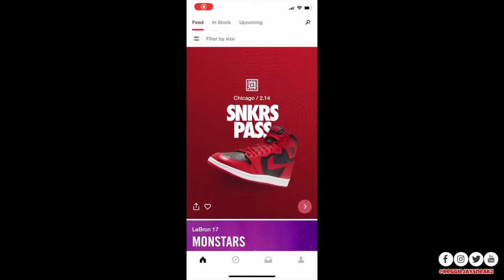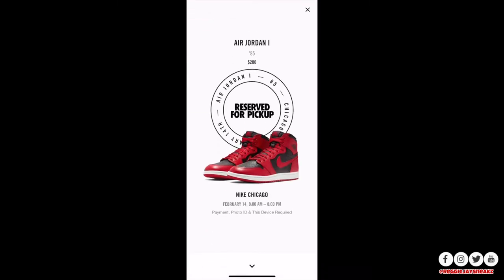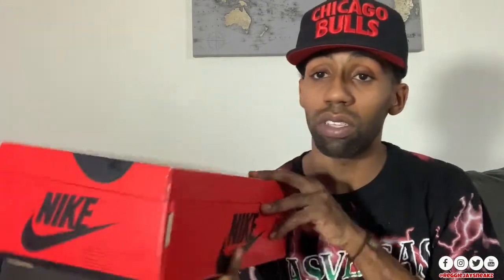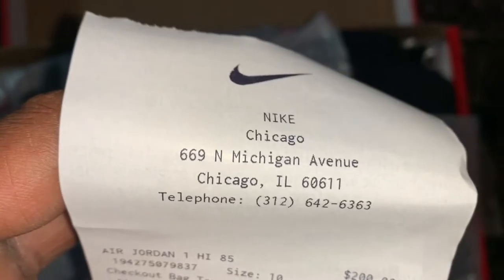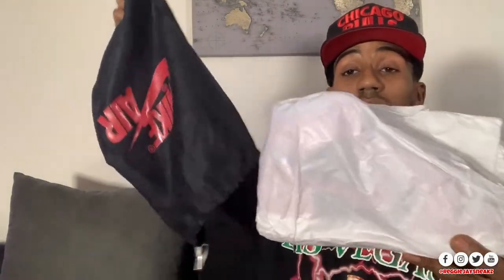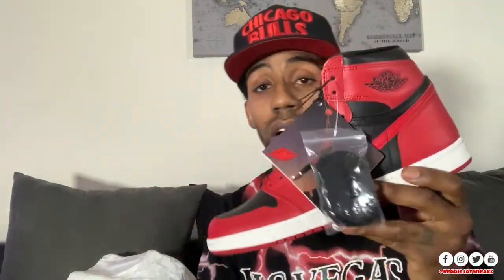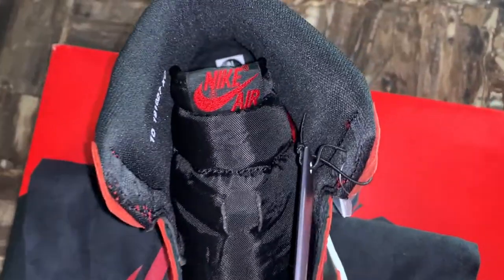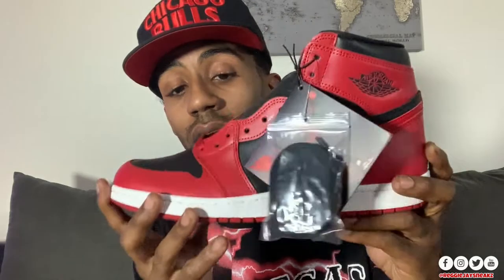AIR JORDAN 1 85 "VARSITY RED" REVIEW !!!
YOOOOO, WHAT'S GOOD YOUTUBE!!! Hope You Enjoy The New Video!

Snapchat.com/ReggieJaySneakz

airjordan